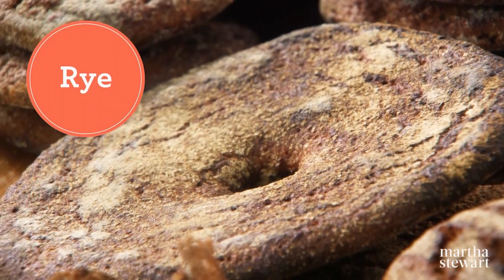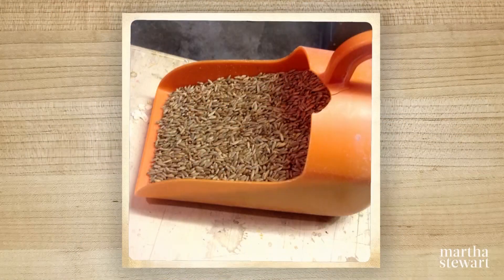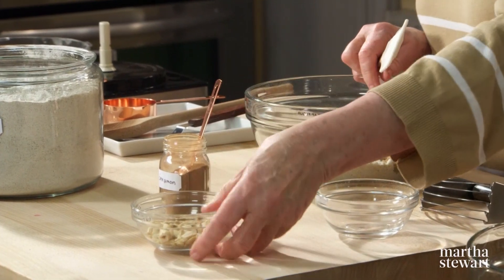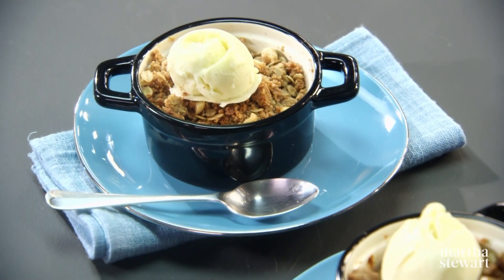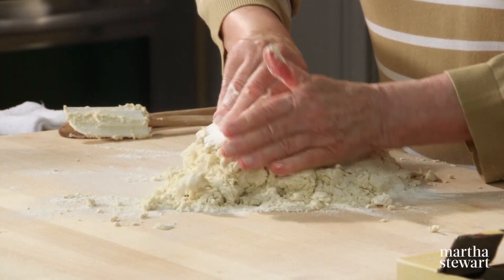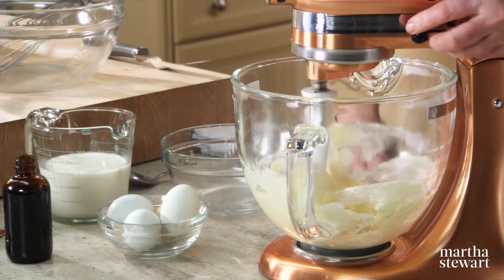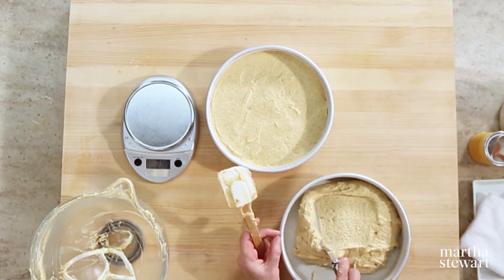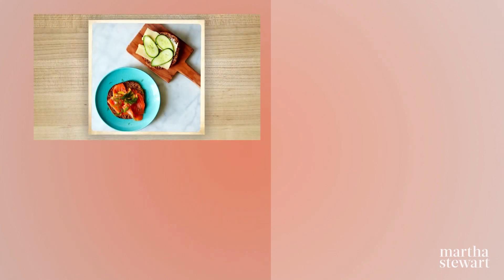Martha Stewart Makes Berry and Rhubarb Recipes | Martha Bakes S8E1 "Updated Classics"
Martha Stewart teaches us how to replace the usual ingredients with more wholesome substitutes in three updated classics: luscious rhubarb and raspberry rye crisps, as trendy as they are delicious, flaky buttermilk barley biscuits, and a lofty spelt layer cake lightened with whipped cream and berries. Sometimes it's hard to believe you can actually improve upon your favorite desserts, but Martha proves you can. Recipes that are sure to become family favorites!

00:00 Introduction
00:04 Rye
03:45 Rhubarb & Raspberry Crisp
10:23 Buttermilk Barley Biscuits
16:29 Spelt Layer Cake
23:11 Baking Tip: Finnish Open-Faced Sandwiches with Simo Kuusisto